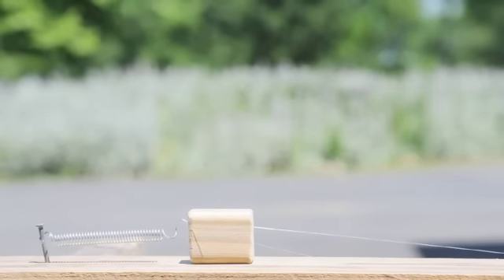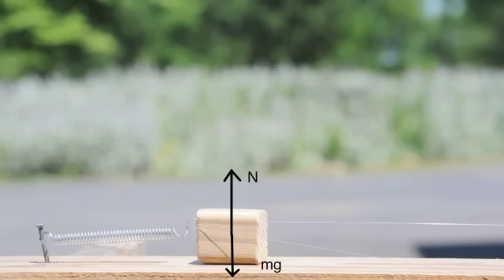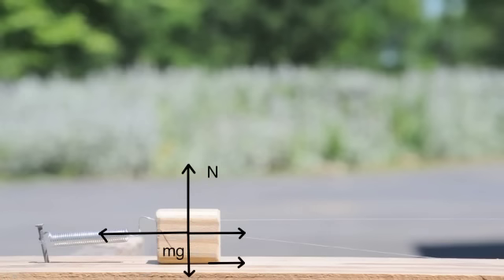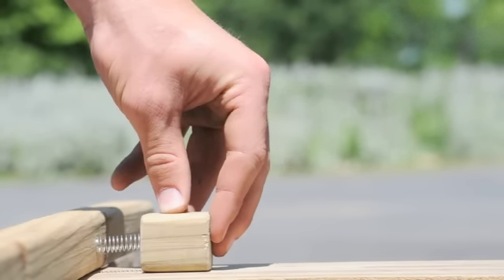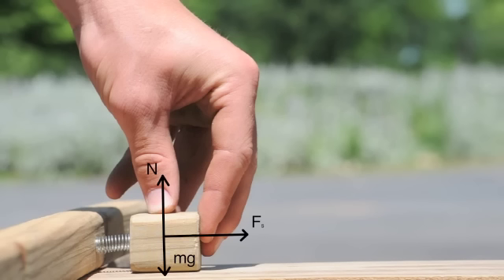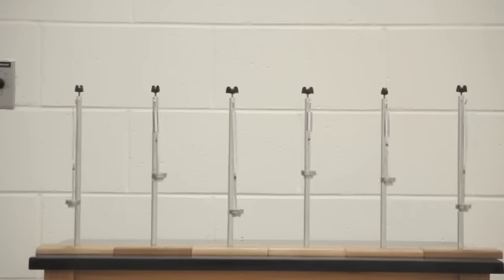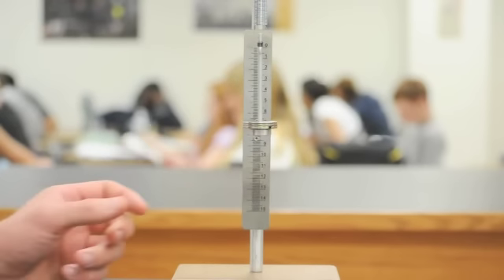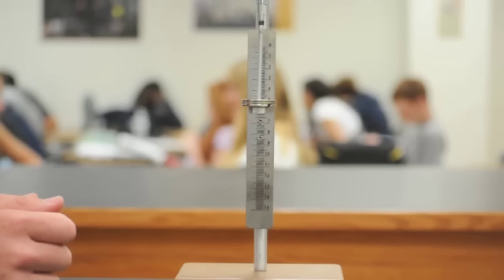The Physics of a Spring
The physics behind a spring explained through video and narration.